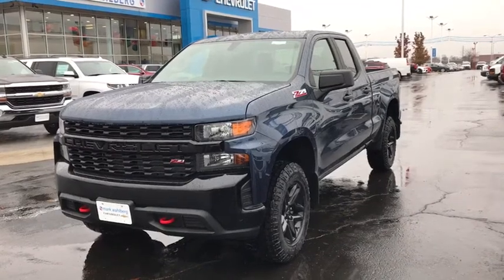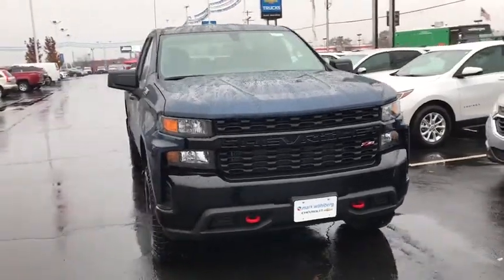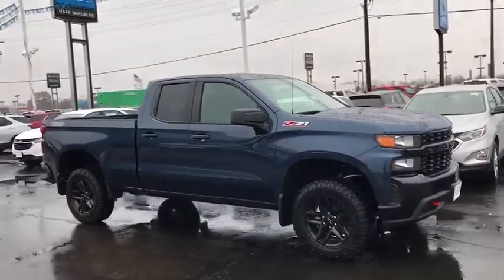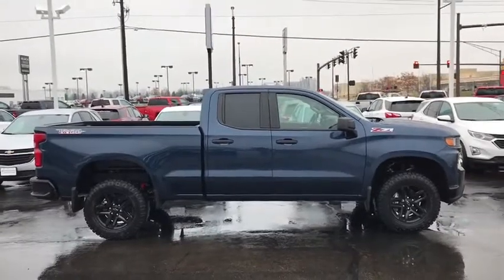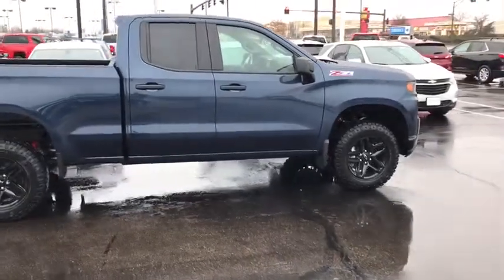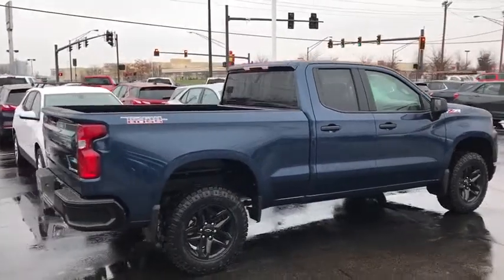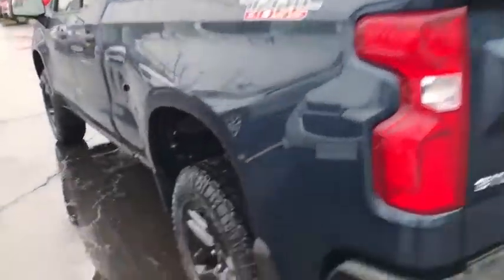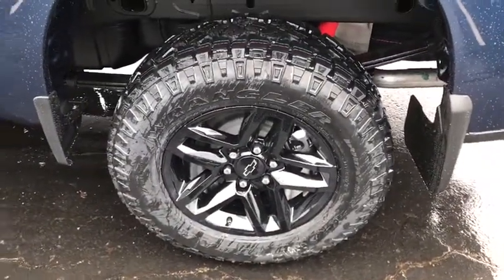2019 Chevrolet Silverado 1500 Columbus, London, Springfield, Hilliard, Dublin, OH CF9T181148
Blue Metallic N 2019 Chevrolet Silverado 1500 available in Columbus, Ohio at Mark Wahlberg Chevrolet. Servicing the London, Springfield, Hilliard, Dublin, OH area.

2019 Chevrolet Silverado 1500 Double Cab Custom Blue Metallic 4WD 6-Speed Automatic EcoTec3 5.3L V8br6-Speed Automatic, 4WD, Black Cloth.